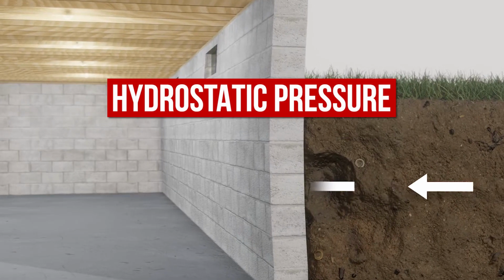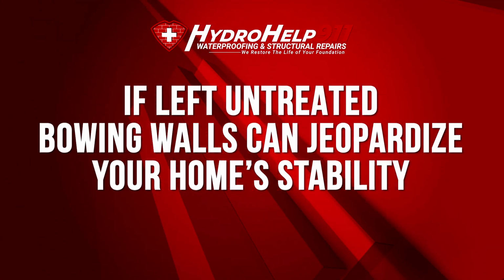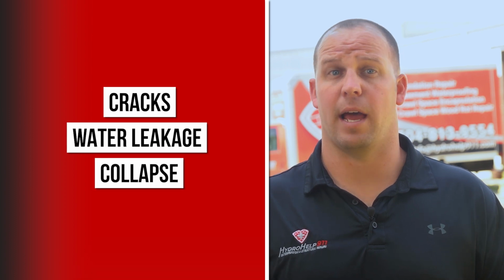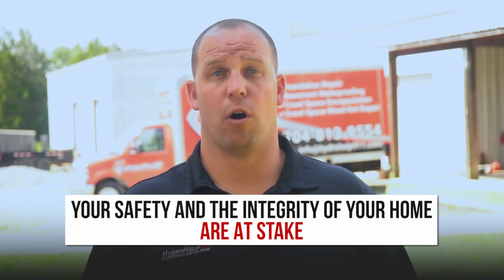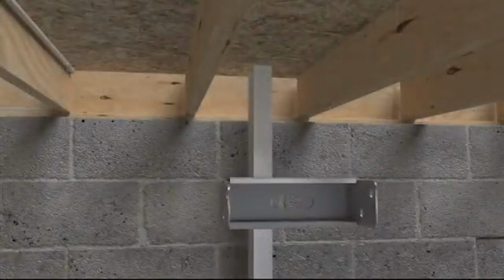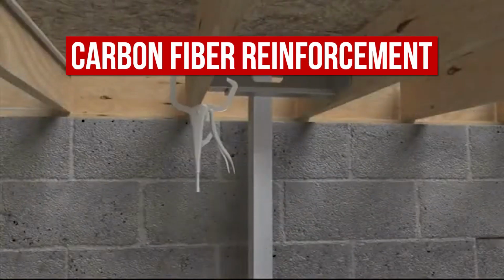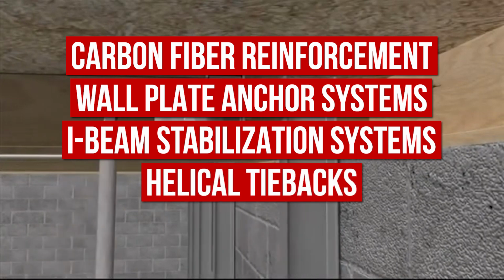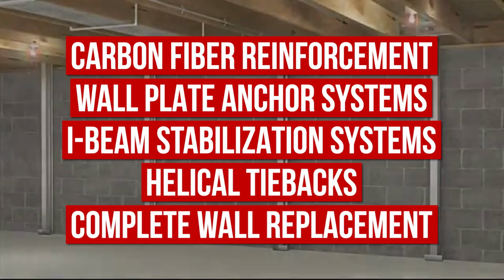Bowing Basement Walls | HydroHelp911 Bowing Basement Wall Repair Services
HydroHelp911 Bowing Basement Wall Repair Services

Hi guys and welcome back to the channel. Today's video focuses on bowing basement walls. Learn about the causes and dangers of bowing basement walls in your home, as well as how our expert team at HydroHelp911 can help fix them.

HydroHelp911
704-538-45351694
Hydrohelp911.com
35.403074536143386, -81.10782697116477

HydroHelp911 has been helping property owners repair their foundations and solve their crawl space issues in North Carolina for many years. The company started out as Advanced Ventilation Solutions which grow quickly in crawl space repair and basement waterproofing, but we did very little in terms of ventilation services. This caused our company to re-evaluate the brand to reflect our core services and company's future direction, thus HydroHelp911 was born and ready to service the residents of beautiful North Carolina!

⏱️TIMESTAMPS⏱️
0:00 Introduction
0:13 Bowing Basement Wall Causes
0:52 How HydroHelp911 Can Fix Bowing Basement Walls
1:09 Contact Us Today
1:18 Like and Subscribe!